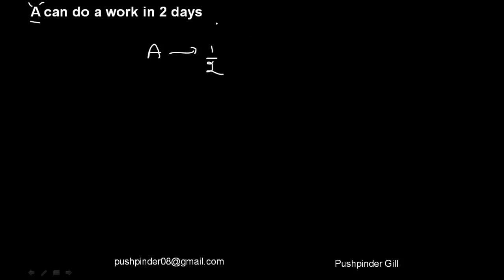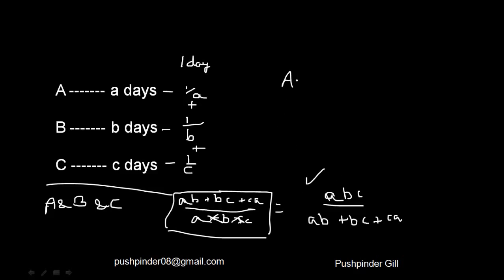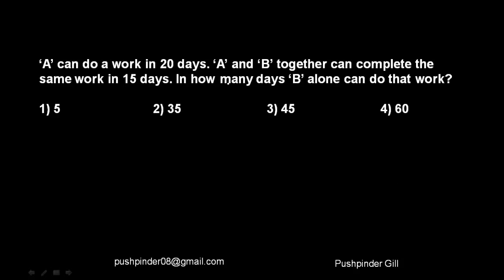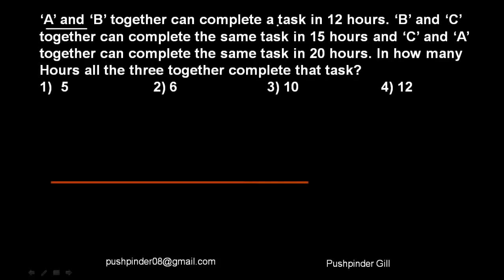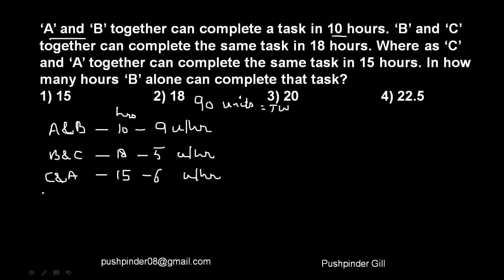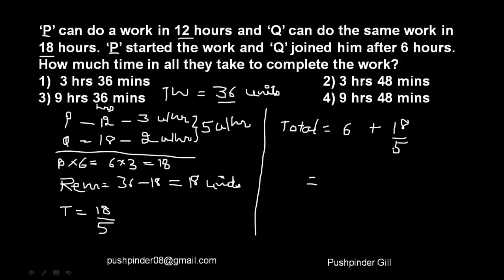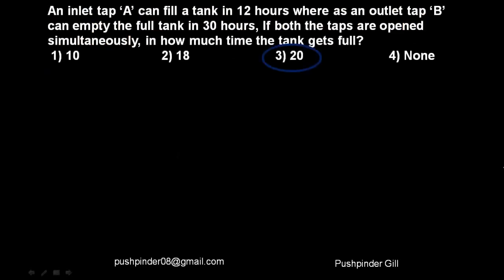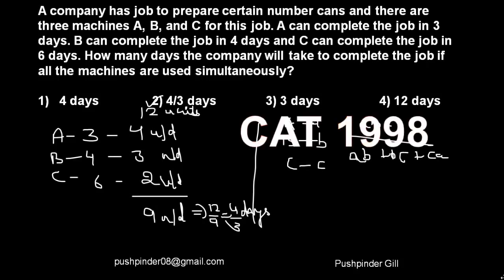Time and Work I GRE GMAT CAT